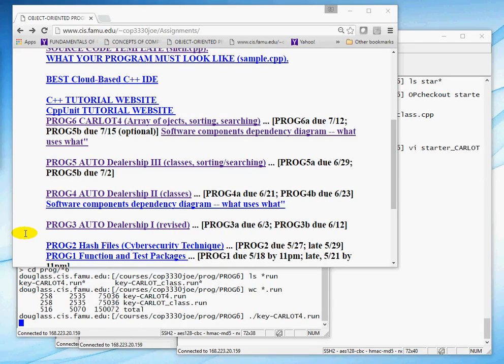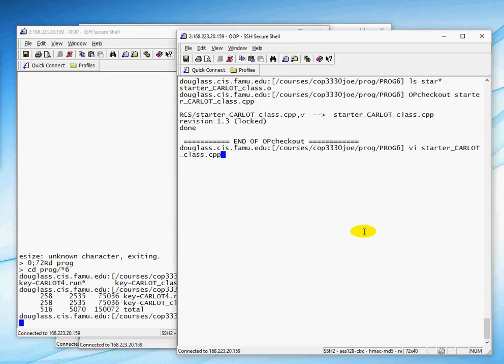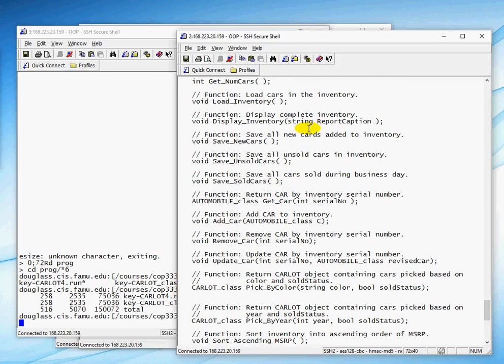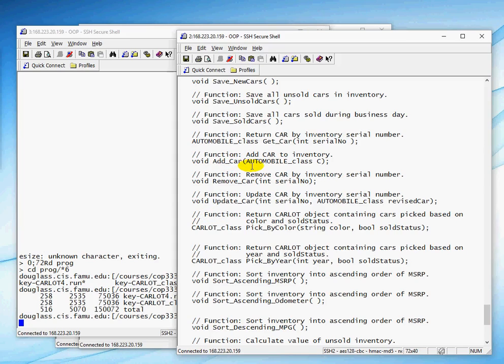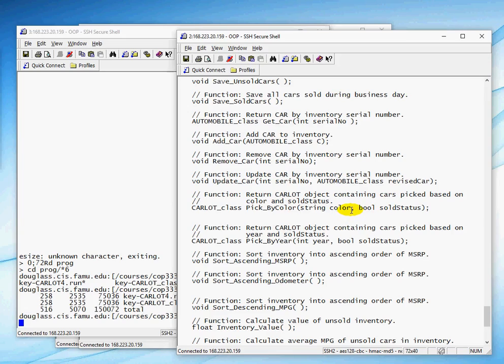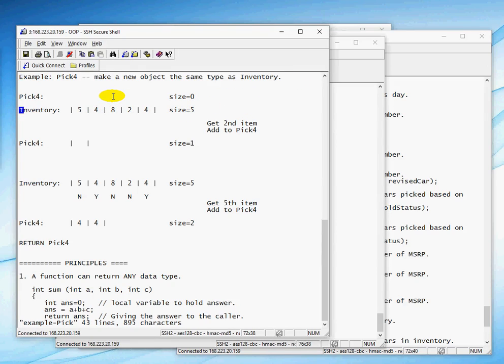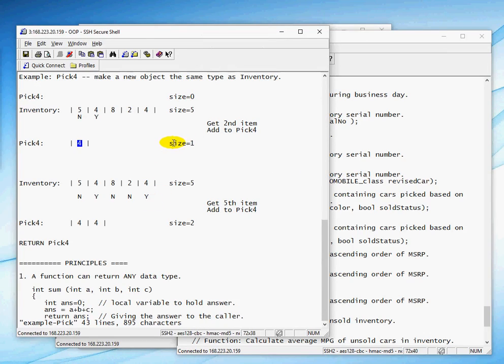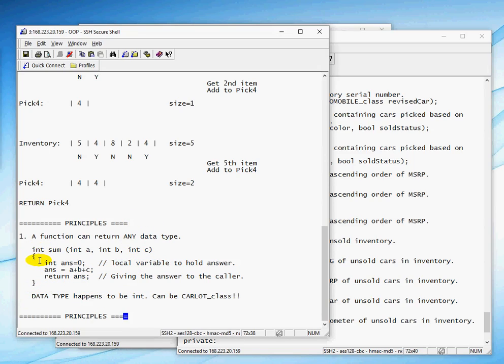PROG6a HELP #1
Guidance on PROG6a